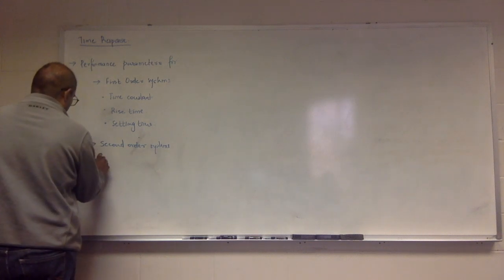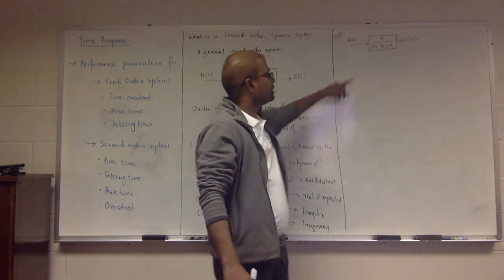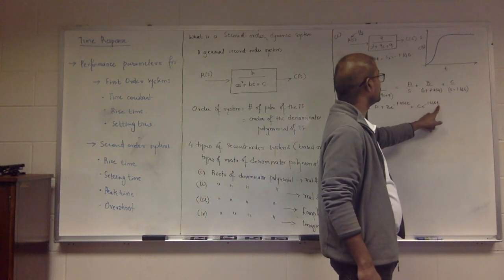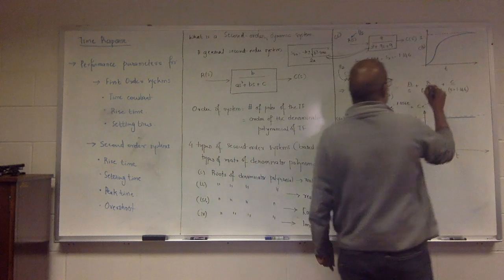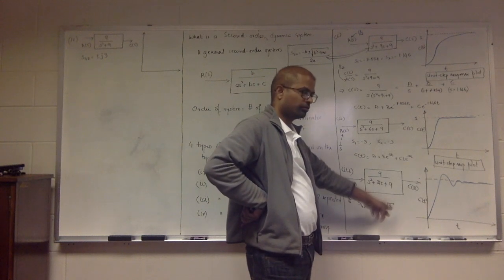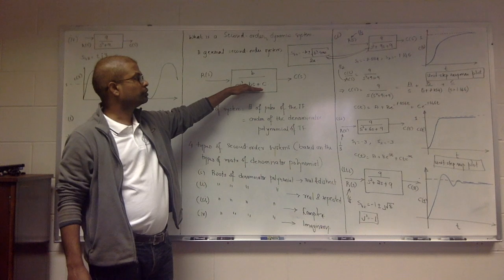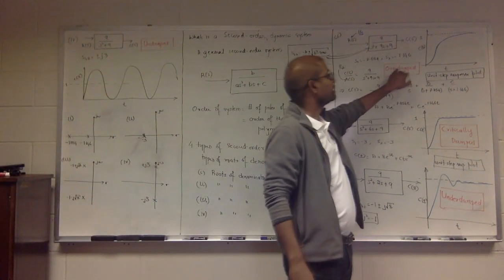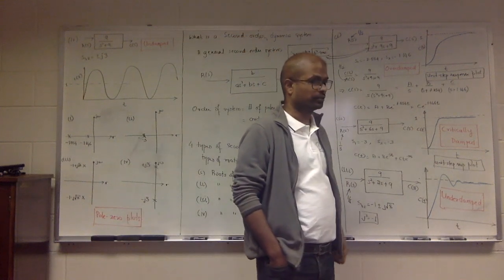AENG_0460_AutoFlightControls_SP19_Feb14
This video is about 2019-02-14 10:12:43